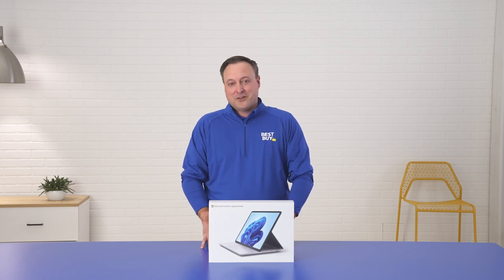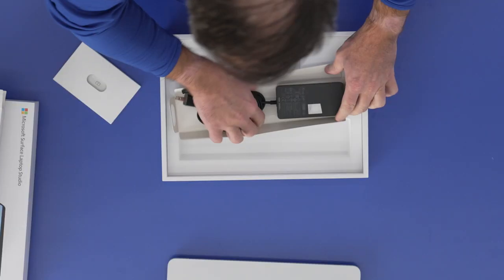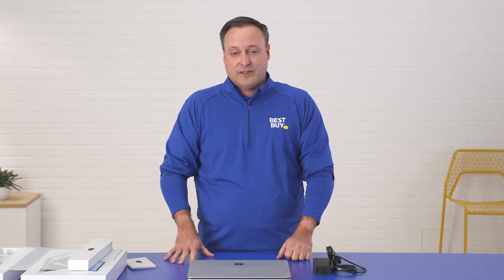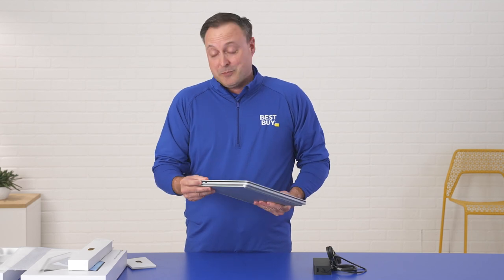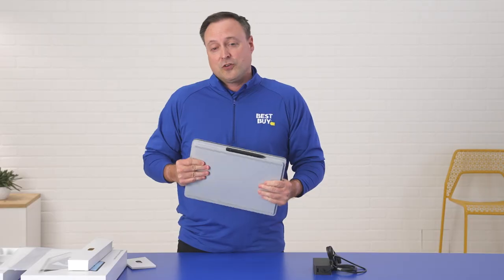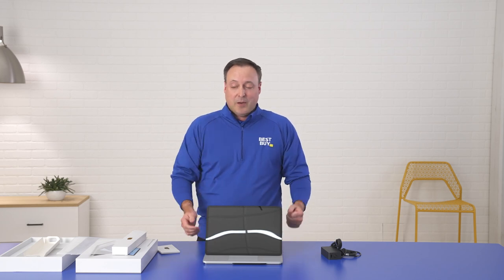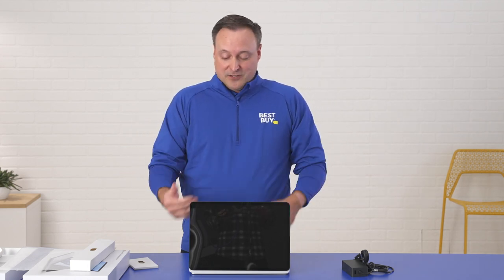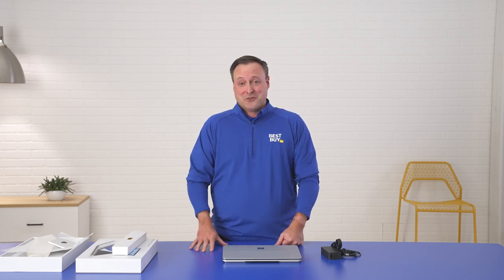Unboxed: Microsoft Surface Laptop Studio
This is Unboxed, where our Best Buy Experts unbox new tech and show it off. Today, our very own Chief Merchandising Officer, Jason is here to Unbox the Microsoft Surface Laptop Studio. Jason will talk about the multi-angle screen, the magnetic pen and the great charging power and USB port on the power adaptor.

Want to see more tech Unboxed?